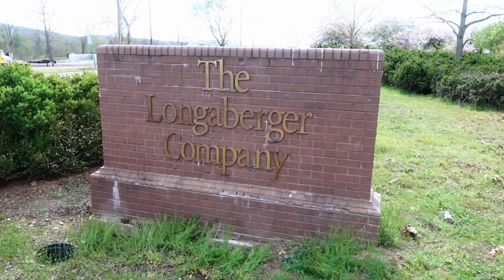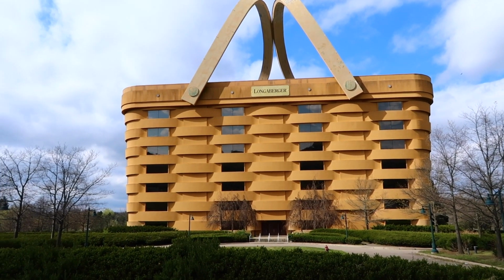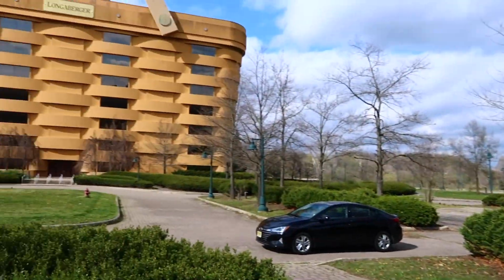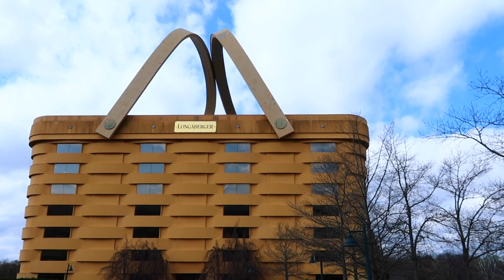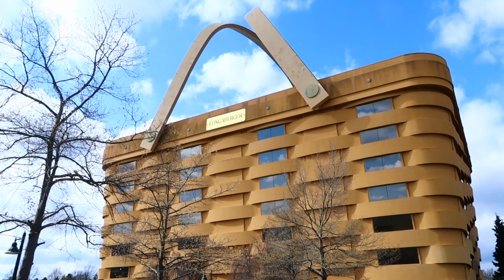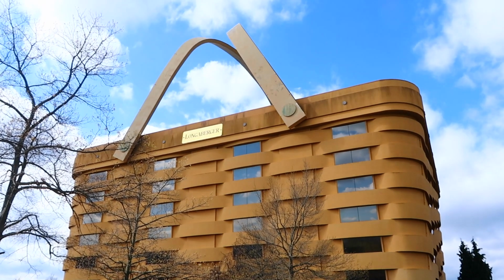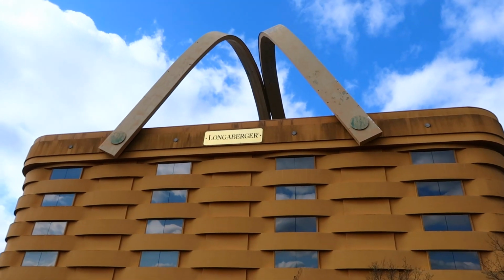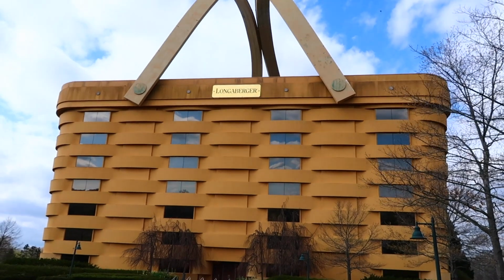Abandoned Longaberger Basket Building in Newark Ohio